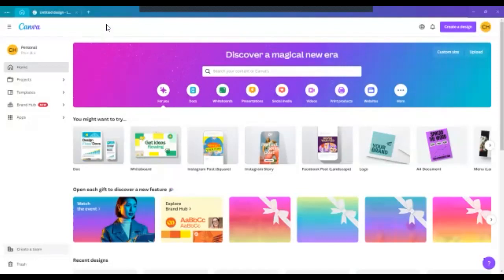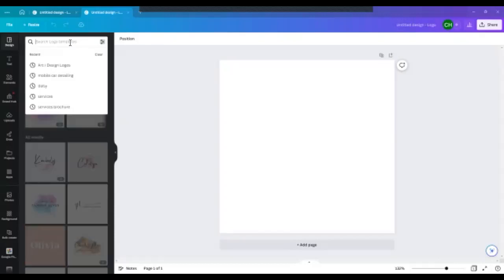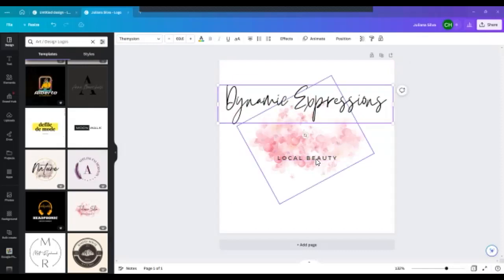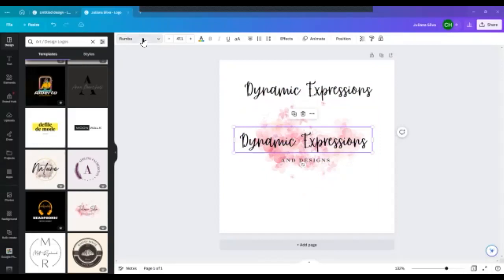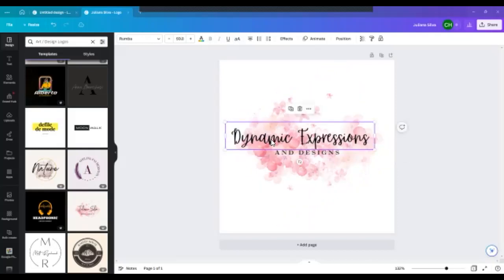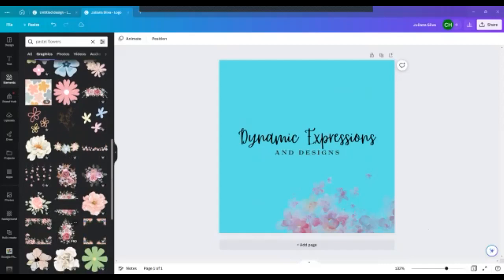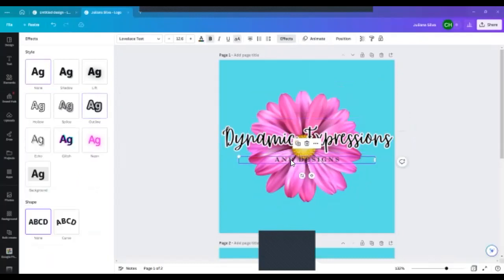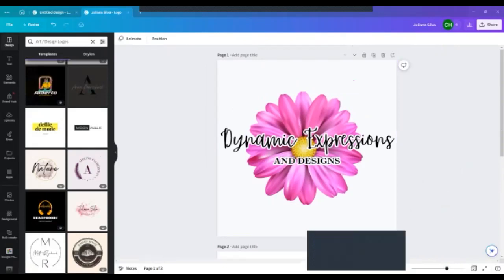Creating a Logo Using Canva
Create your own logo using Canva or Canva Pro. I am hoping that I can help beginners as they learn to promote their brand with promotional materials that are made with Canva and then uploaded to a printing service such as Vistaprint